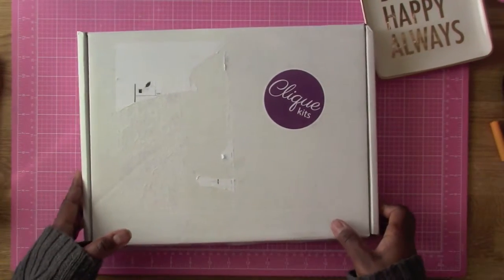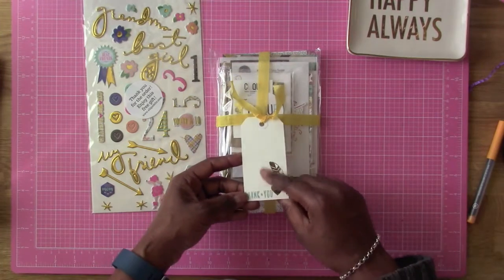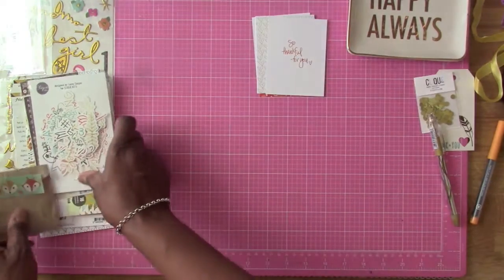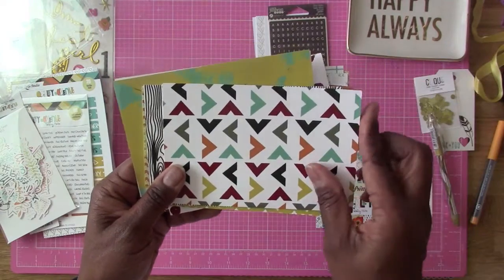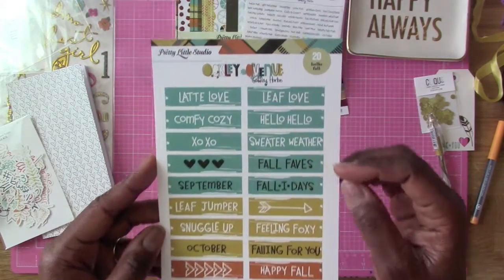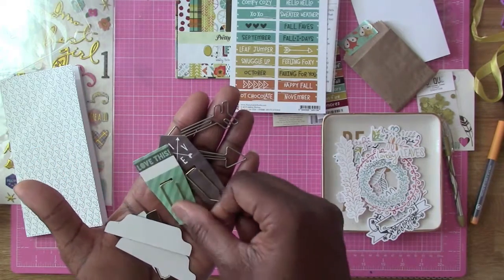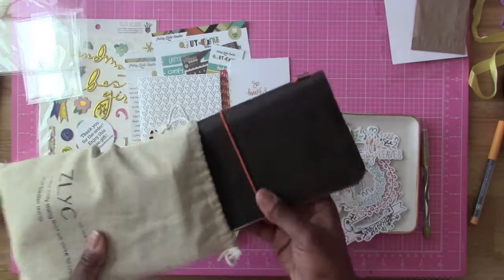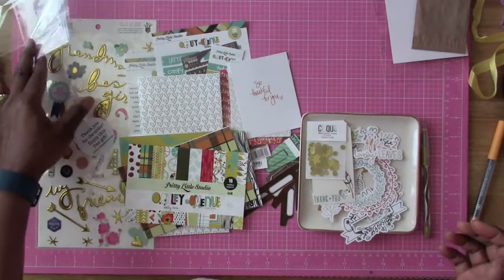CLIQUE KIT TRAVELER'S NOTEBOOK KIT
Hello everyone!  I have an unboxing of the Clique Kit's Traveler's Notebook Kit. I really like this and I am definitely going to be using this!  Thanks Erica!